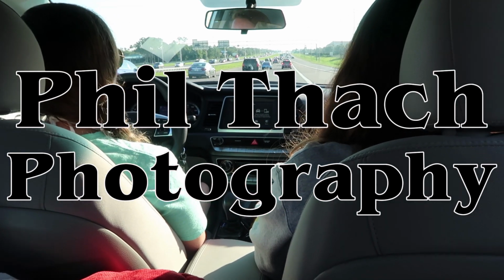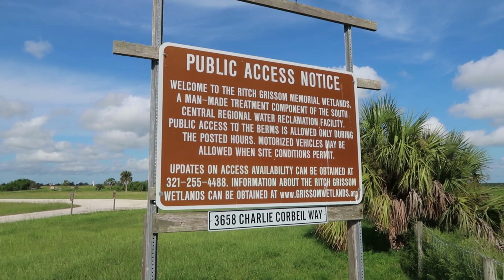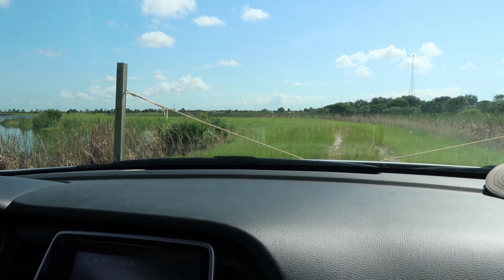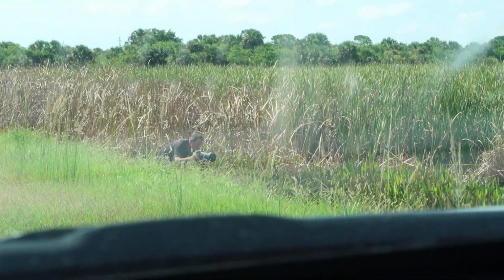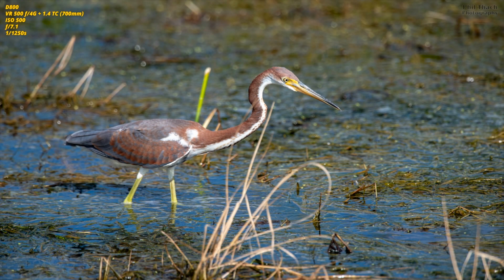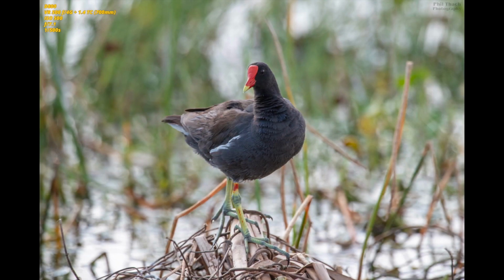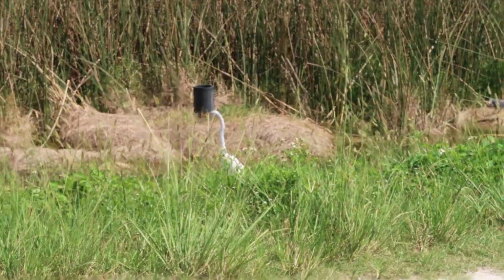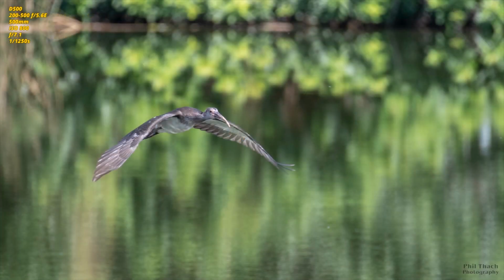Viera Wetlands Photography with commentary by Kacie & Heather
While traveling from Walt Disney World to Vero Beach, we stopped at Viera Wetlands for some bird photography. As I was taking photos, the girls commandeered my VLOGing camera and made amusing commentary.